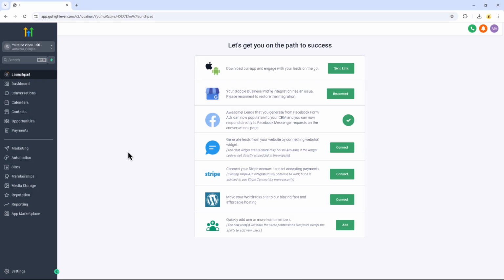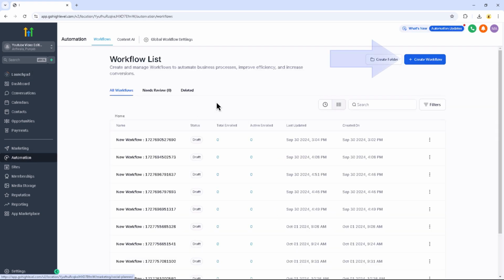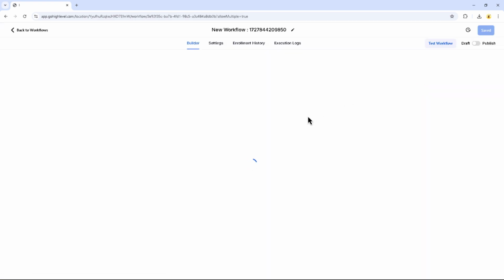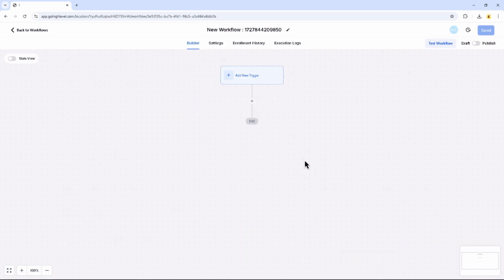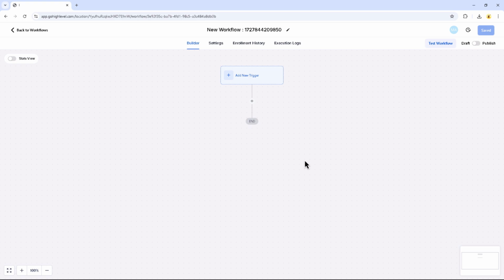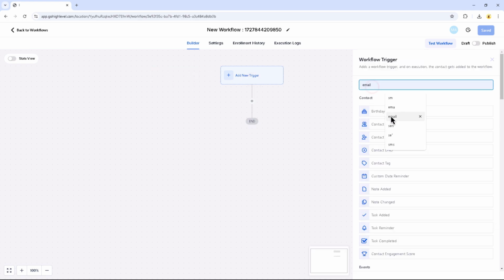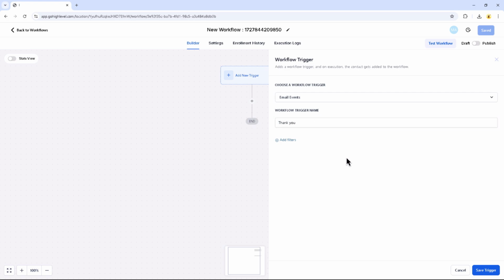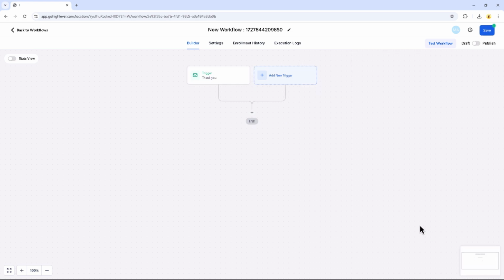THE BEST Way to Increase Client Retention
Struggling to keep clients engaged after appointments? Let me show you how to automate post-appointment follow-ups in GoHighLevel and boost retention with no extra effort! 🔄

We’ll cover:

Logging into GoHighLevel and navigating to the Automation tab
Creating a new workflow from scratch with a trigger set to Appointment Status: Completed
Adding an automated email follow-up action to thank clients and encourage them to book their next appointment
Personalizing the email and setting up your workflow for seamless post-appointment follow-ups
Activating the workflow so GoHighLevel automatically handles your follow-up process, saving you time and improving client retention
By the end of this video, you’ll know how to:

Automate client follow-ups using GoHighLevel CRM automation
Retain more clients with personalized post-appointment emails
Streamline your workflow and maximize client engagement with minimal effort
Ready to automate your client retention? Don’t forget to schedule your Kickoff Call for expert support—links are in the description below!

Keywords included